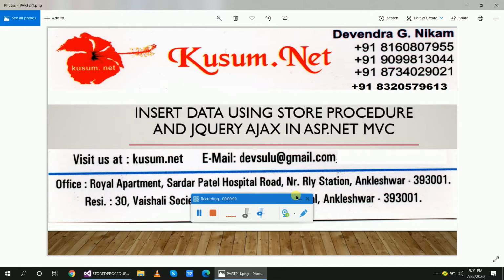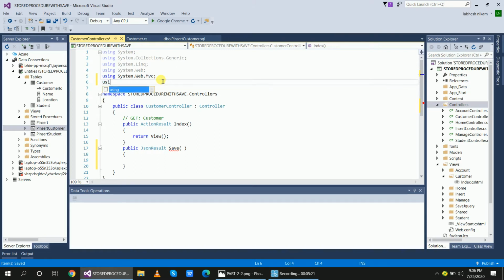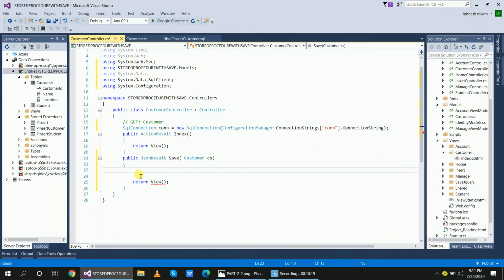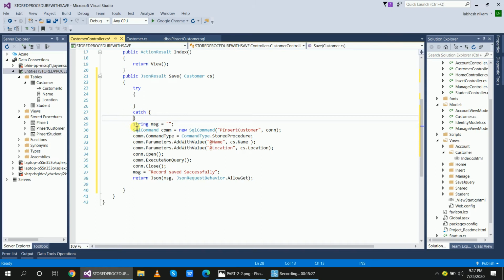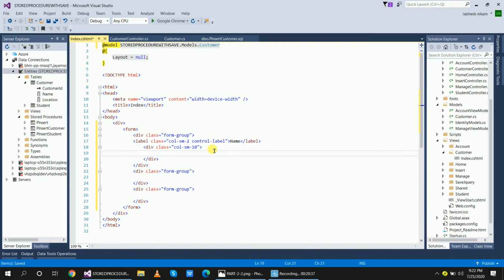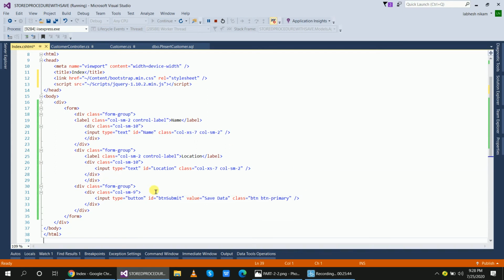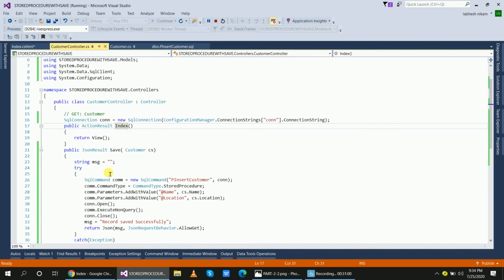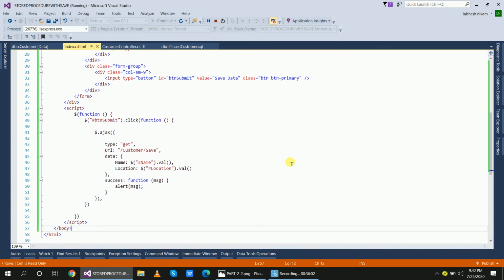SAVE DATA USING JQUERY AJAX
# ASP.NET MVC  This video tutorial is giving you information about how to use jquery using dbml to save data.
Get Training to Kusum.Net Learn ASP.NET, MVC AND WEB API
Kusum.Net, Near railway station, sardar patel hospital road, Ankleshwar, Gujarat-INDIA